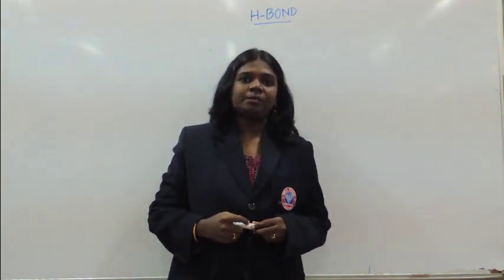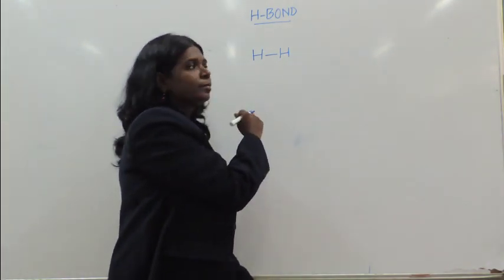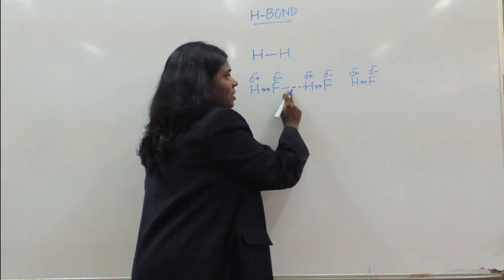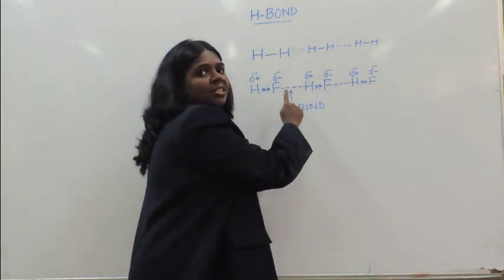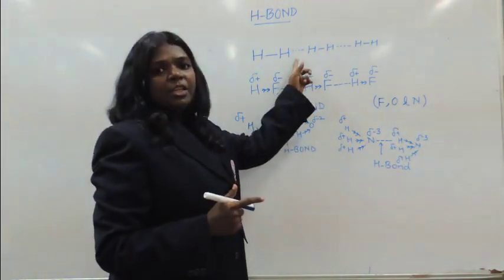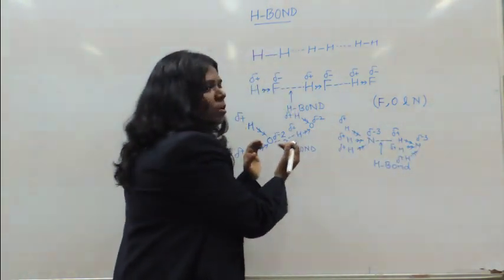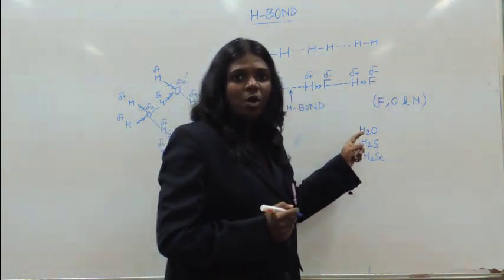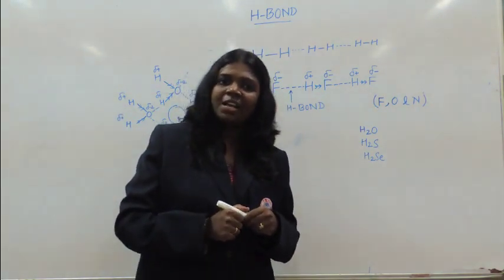Birla School, Kalyan - Flip Class-1